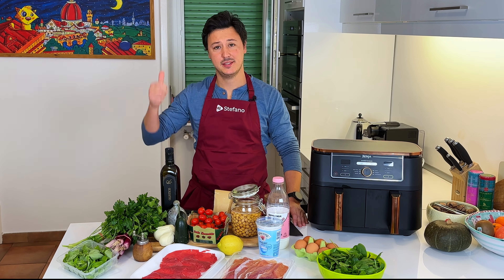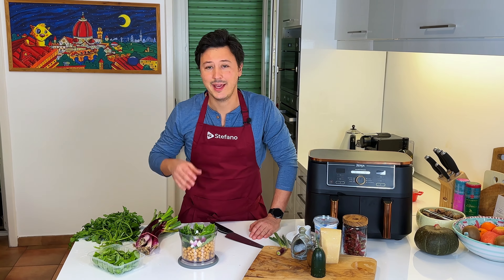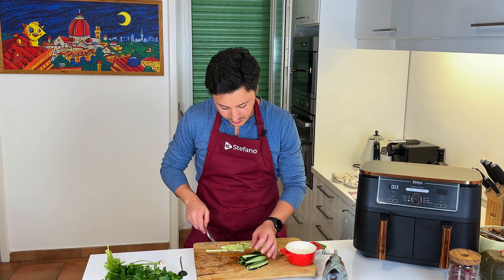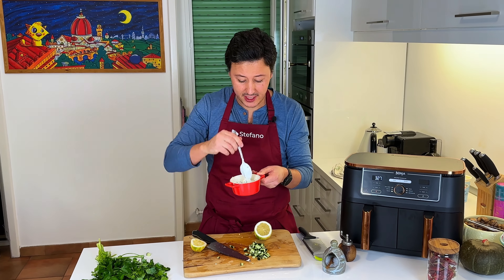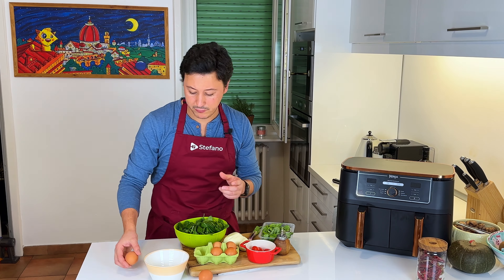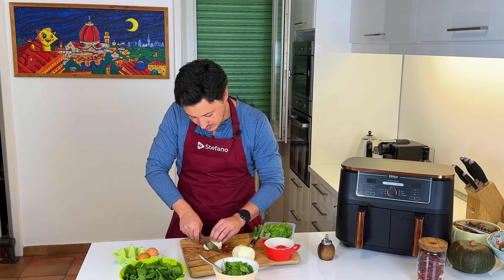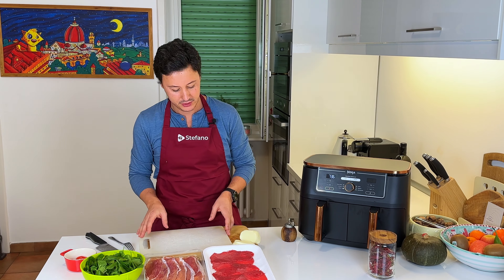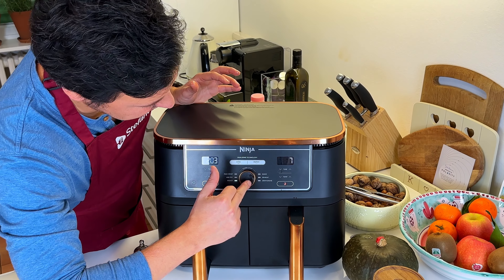3 Healthy Air fryer Recipes (Quick & Easy)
Eating healthy and not compromising on flavour is possible and the air fryer is a fantastic tool that can help you make amazing recipes, quickly and with minimal cleaning. These are three healthy air fryer recipes using the Ninja Dual Zone Air Fryer. We are going to be making falafel with a yoghurt dip, an extremely flavourful omelette and my favourite involtini. So what are you waiting for let's Get Cooking!

INGREDIENTS:
Felafels:
400g Dry Chickpeas
1 Clove of garlic
Extra Virgin Olive Oil
Herbs to taste: parsley and basil
1 large spring onion
Salt and Pepper
Lemon zest

For the dip:
200g White youghurt
Lemon zest and juice (half a lemon)
1/2 Cucumber

Omelet
4 Eggs
Splash of milk
1 Handful of spinach
50g Scamorza or medium softness cheese
Spring onion to taste
Salt and Peper
5 Cherry tomatoes
Parmigiano cheese

Involtini
Lean thinly sliced beef
Spinach
Scamorza or soft cheese

If you are looking for easy, quick, italianfoodrecipes you've come to the right place! GetCookingItalia we will be cooking authentic ItalianRecipes from across the regions in Italy so you can learn a little bit about the history of the dish as well as learning to cook like an Italian!

Most of the recipes will be quick and easy as true Italian cuisine is, giving centre stage to the ingredients.